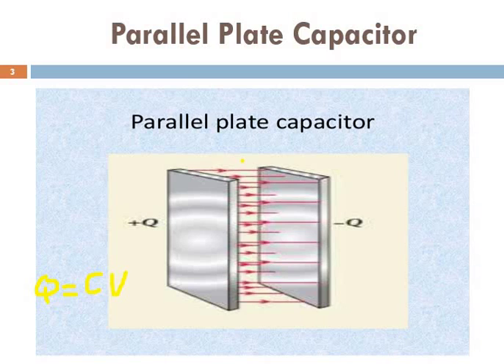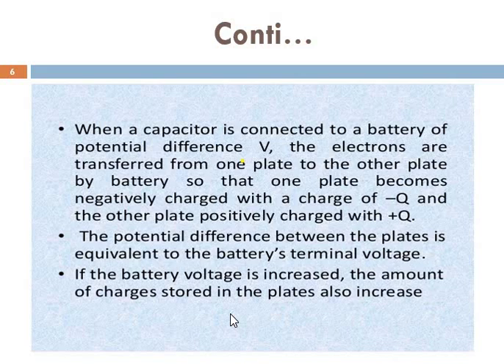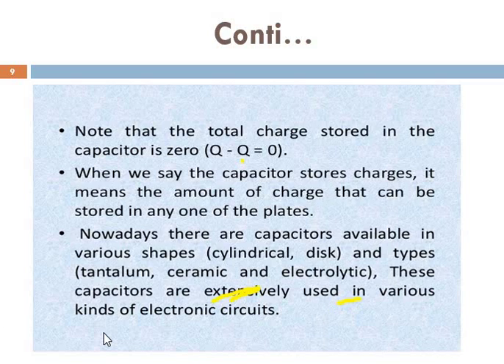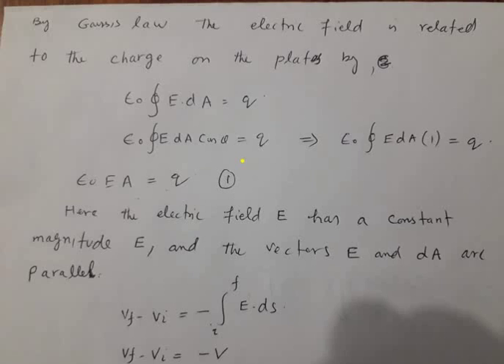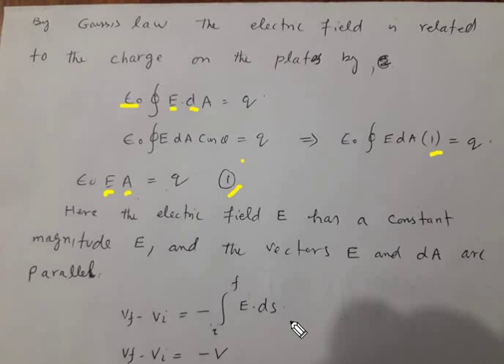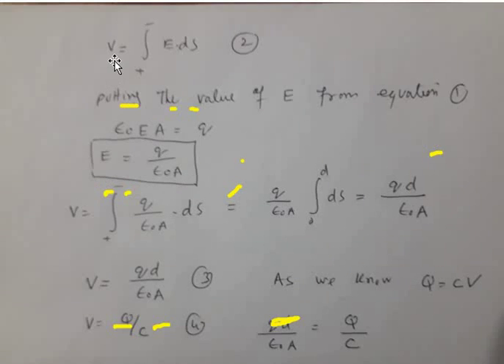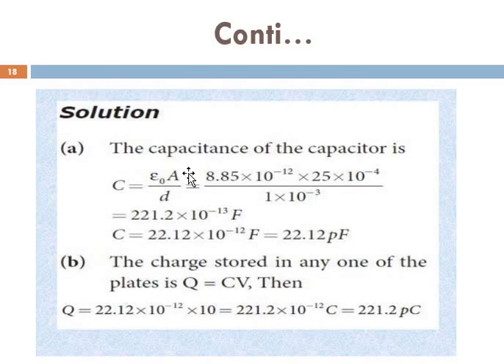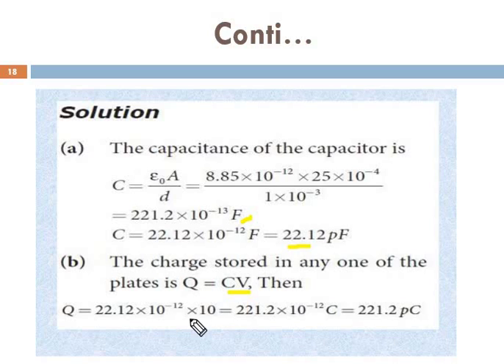Lecture#06 .subject:Electromagnatic field theory.By (DR shafqat ullah khan lecturer in UOB)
DEPARTMENT OF Electronics UOB .